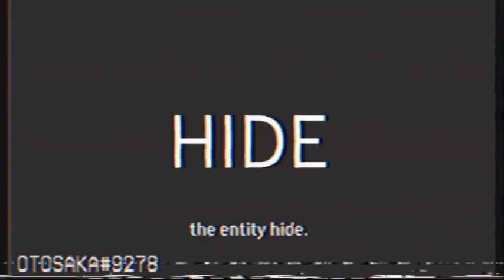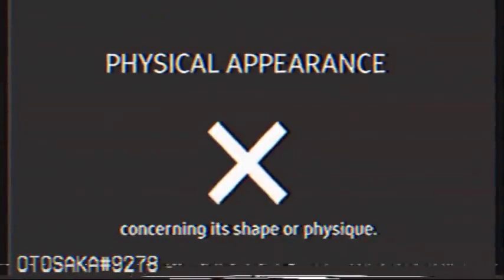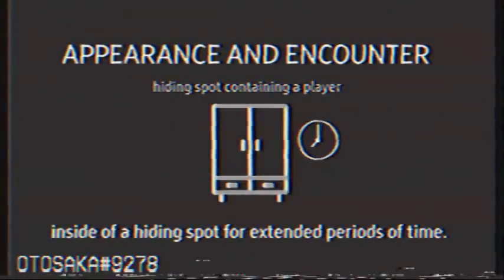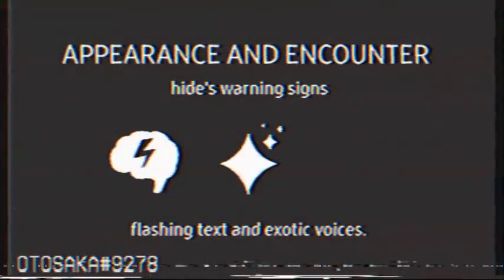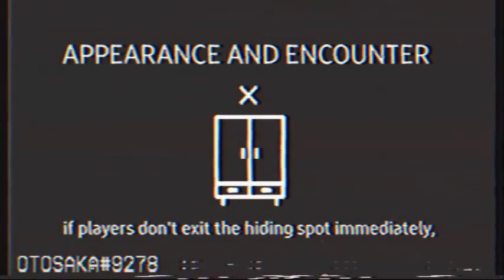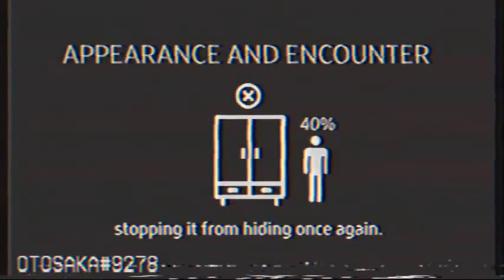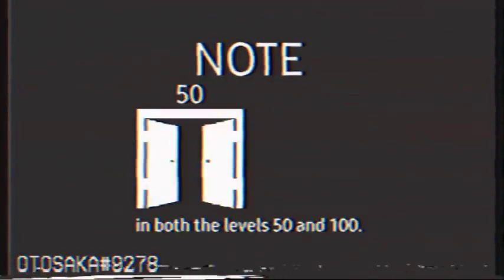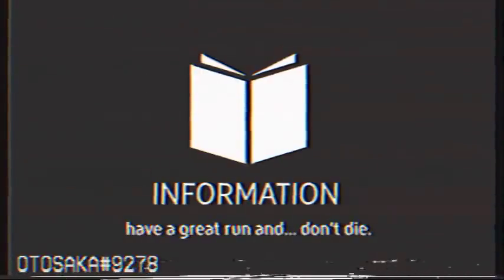roblox doors - HIDE analogue horror (informative video)